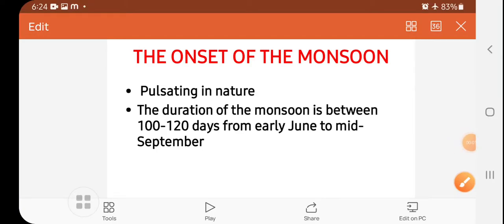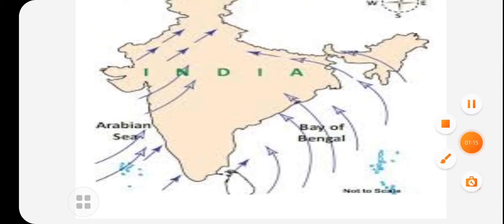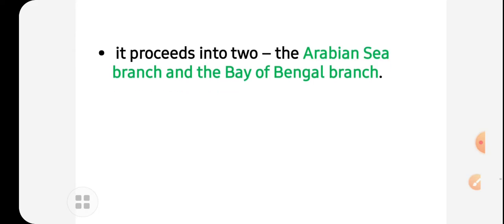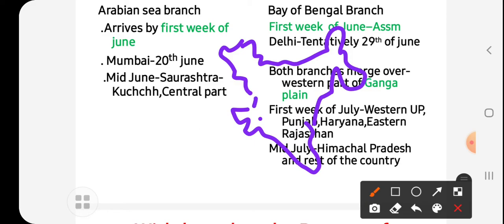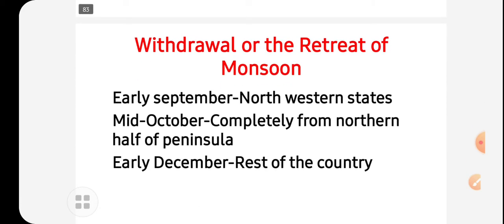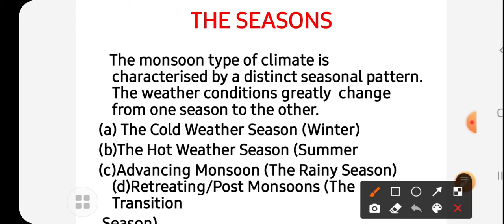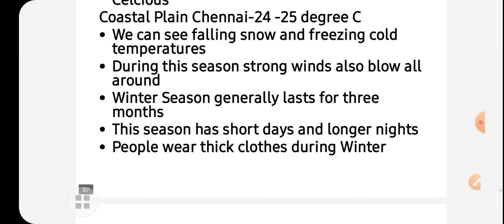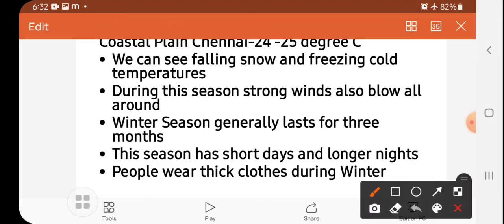Climate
onset of the monsoon